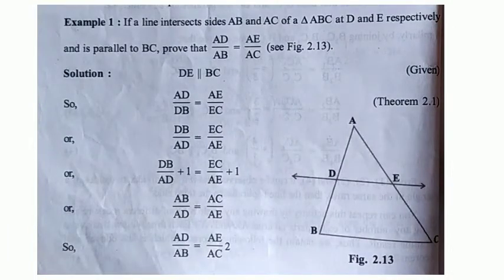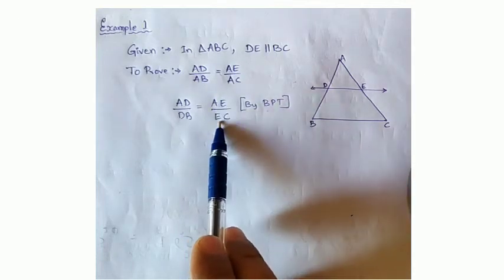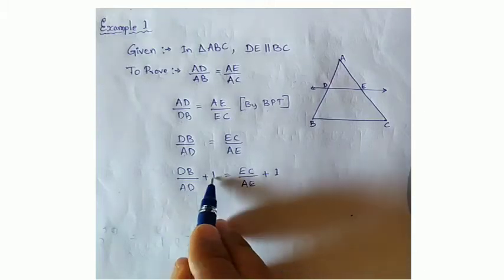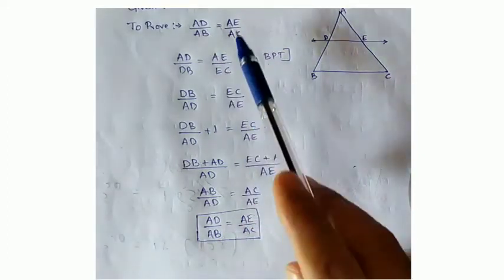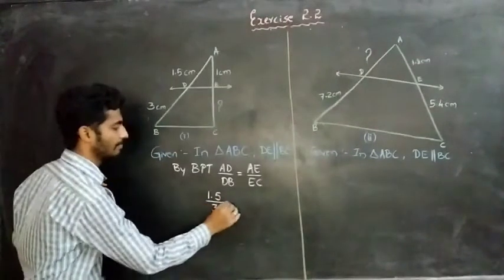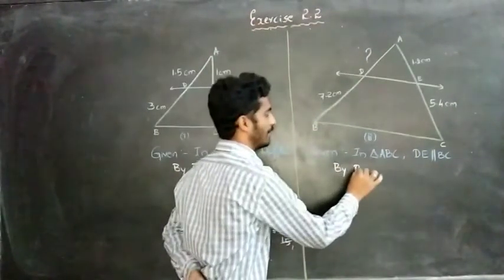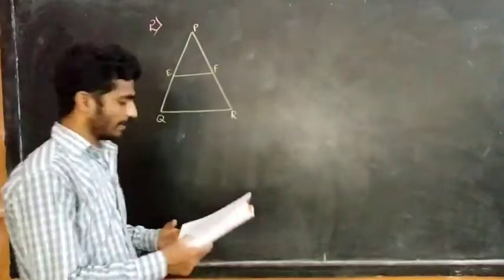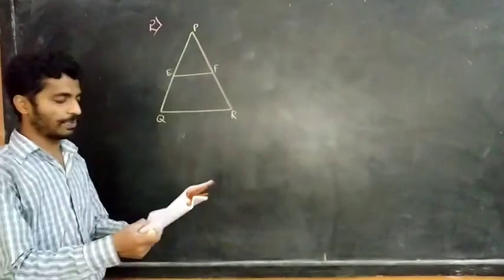10th std - Mathematics Chapter - 02 - Triangles Part - III (Exercise 2.2 Q.No 1-5)